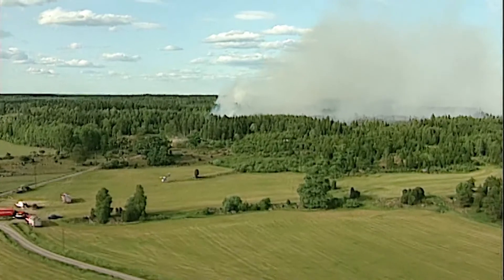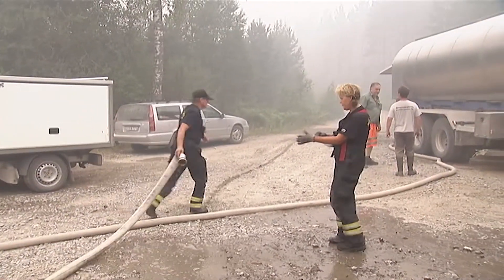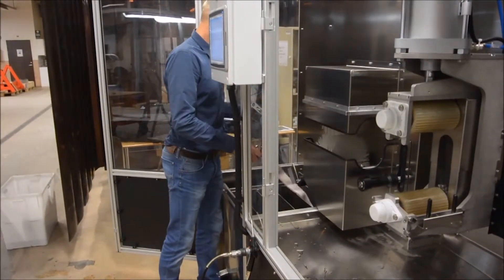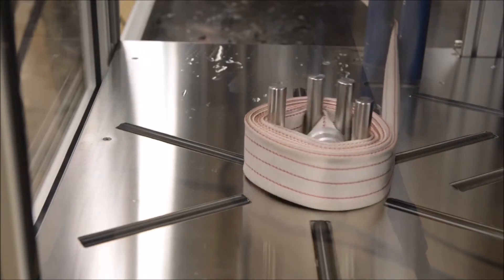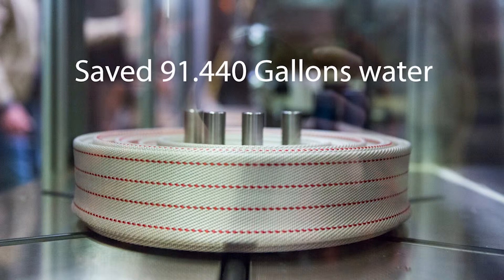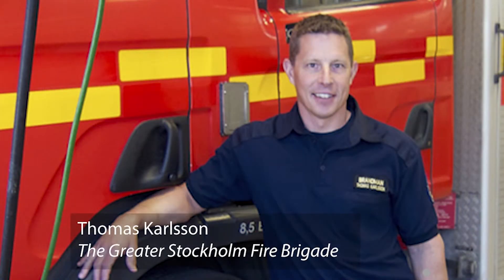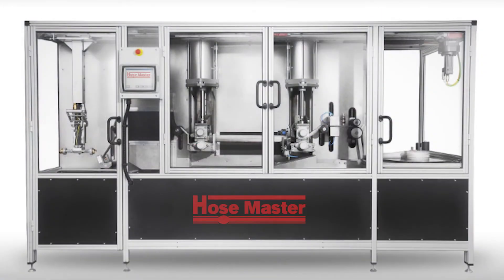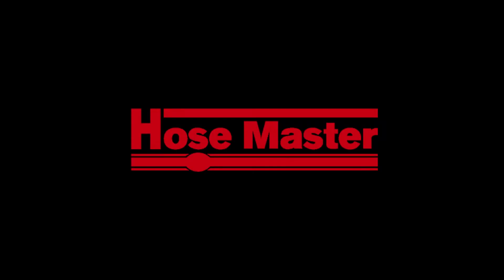Hosemaster™ in Action (suomenkielinen tekstitys)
Hosemaster™ on maailman ensimmäinen täysautomaattinen paloletkujen huoltojärjestelmä. Pesu, koeponnistus, kuivaus, merkintä ja kelaus hoituvat täysin automatisoidusti.